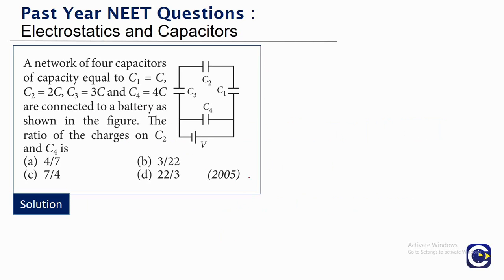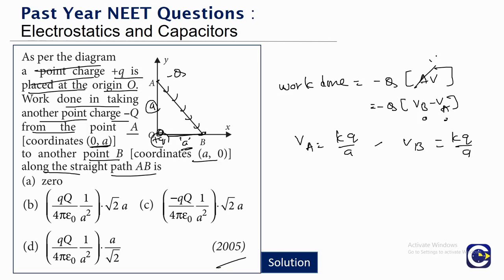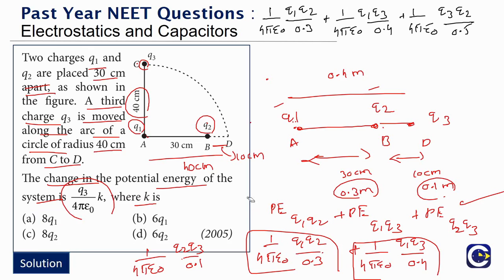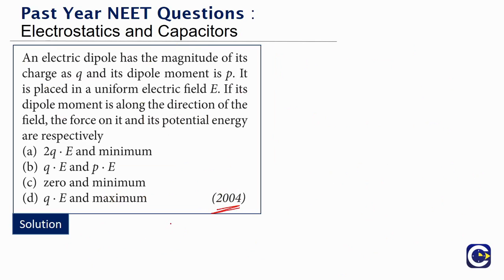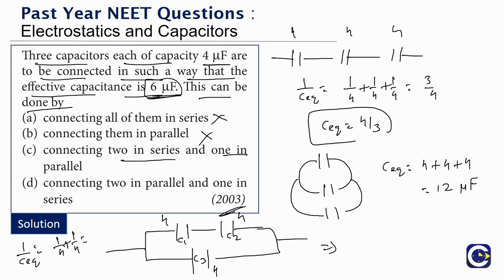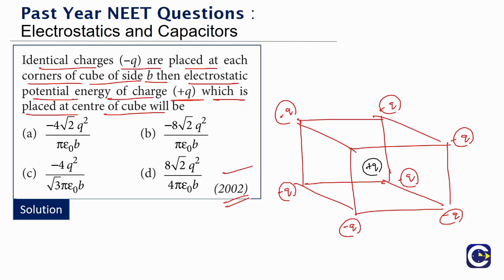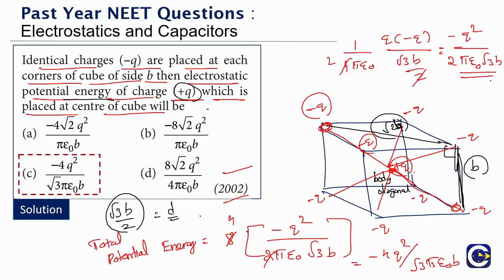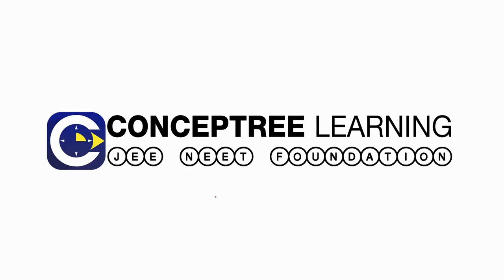Past Year NEET Questions-Electrostatics-Part 6